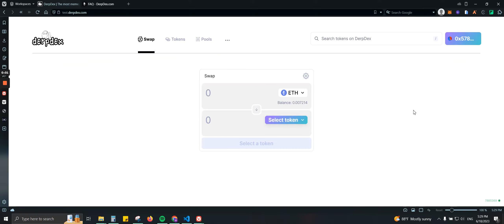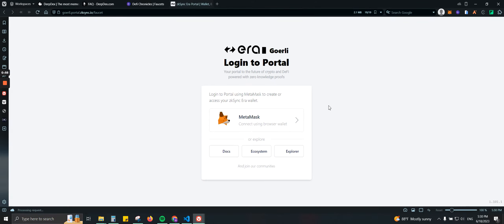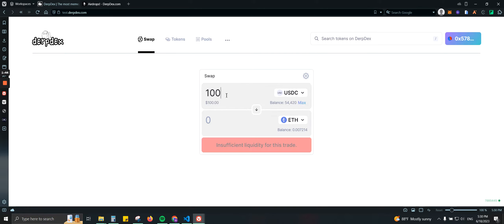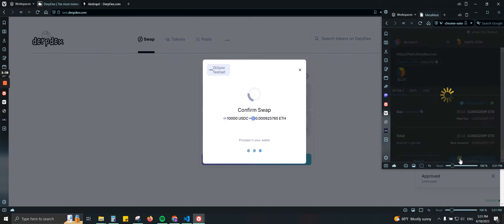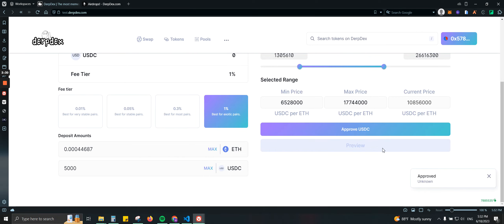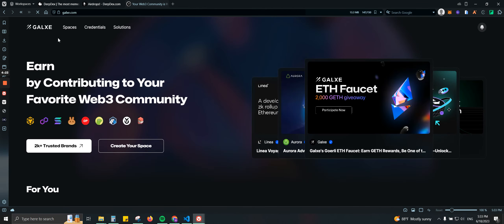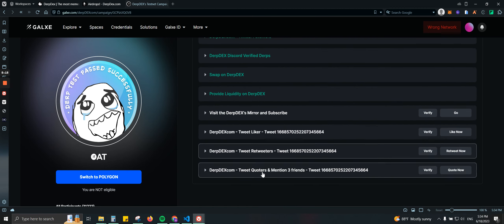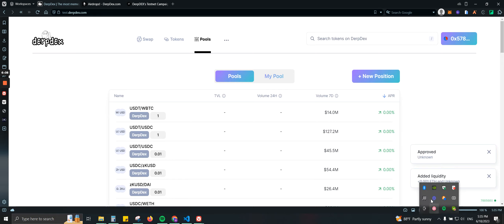DerpDex Incentivized Testnet On zkSync | Step by Step Guide